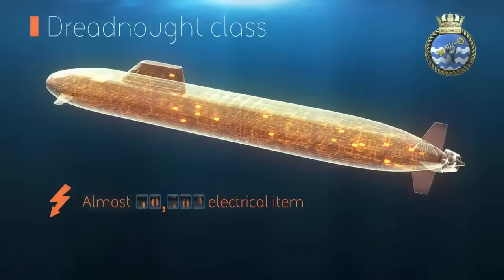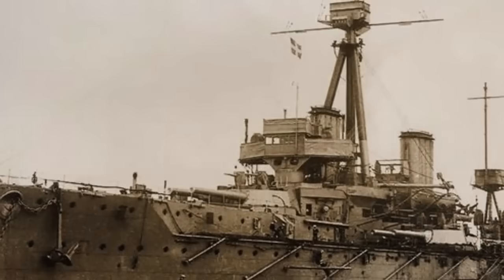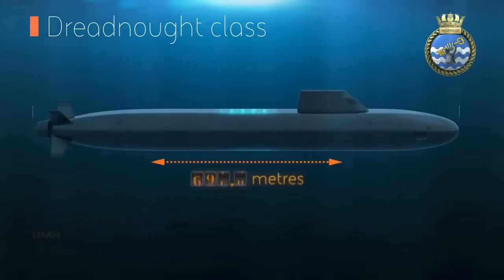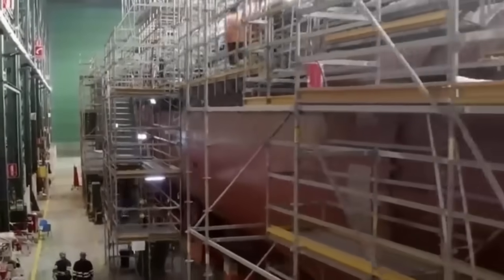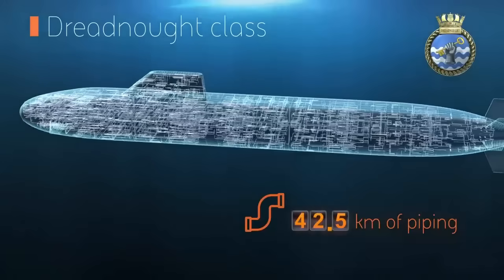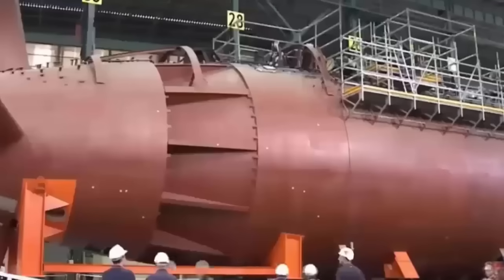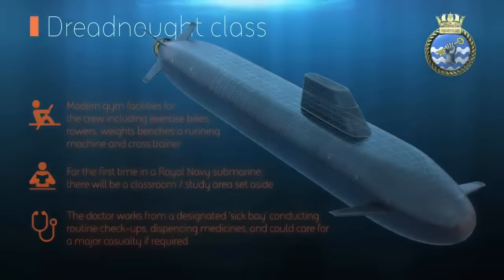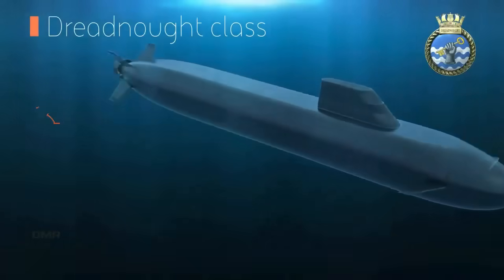Future submarine The largest Nuclear submarine ever delivered to Britain, along with the stealthiest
The largest Nuclear submarine ever delivered to Britain, along with the stealthiest, The Dreadnought Class Nuclear Submarine The Royal Navy's Newest Technological Marvel